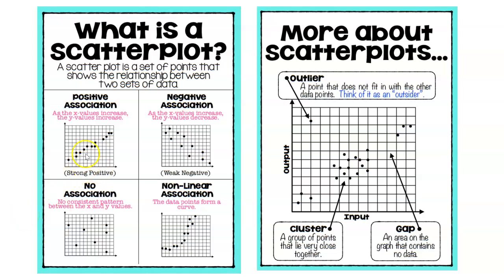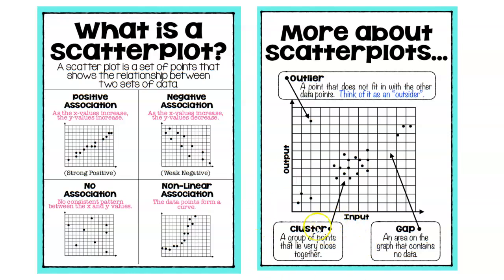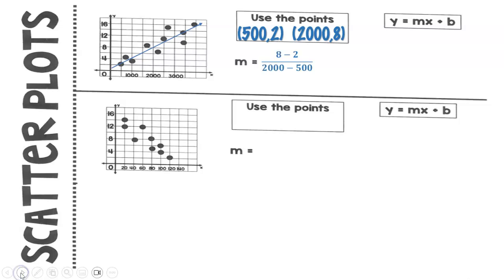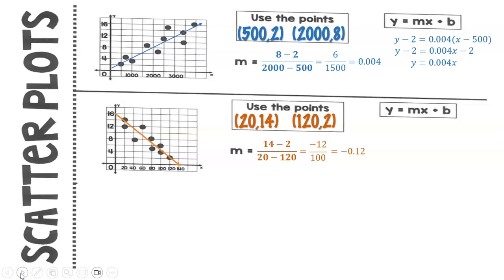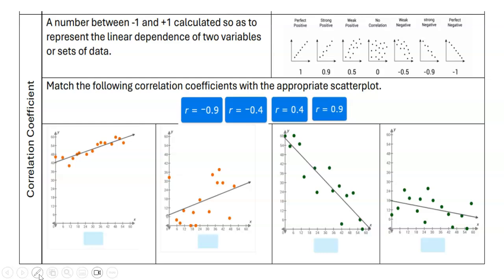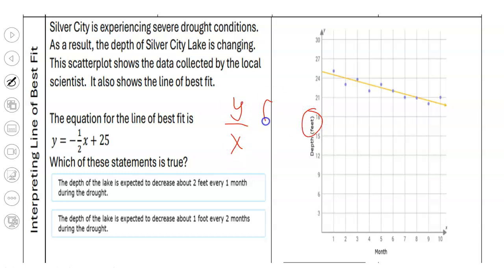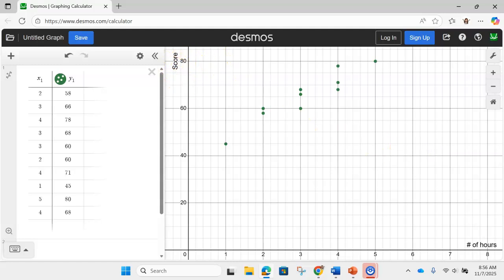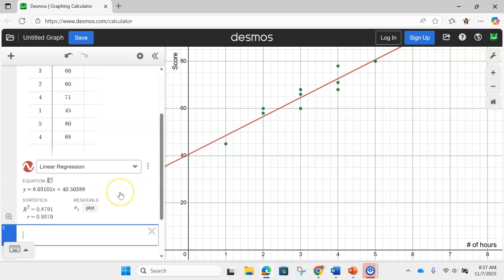honalg scatterplots and line of best fit unit5